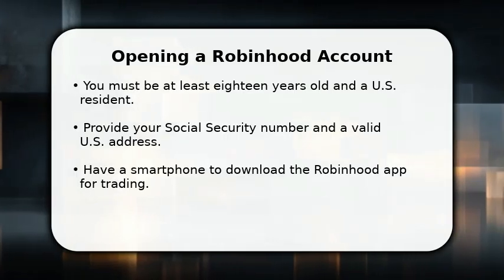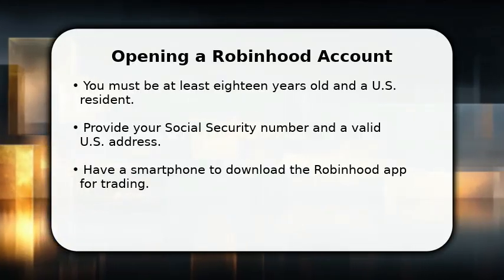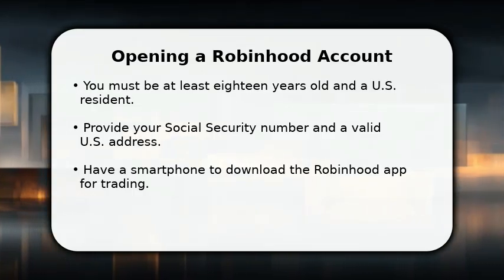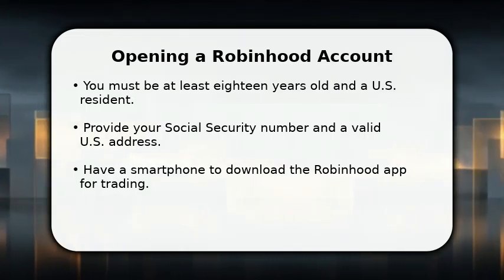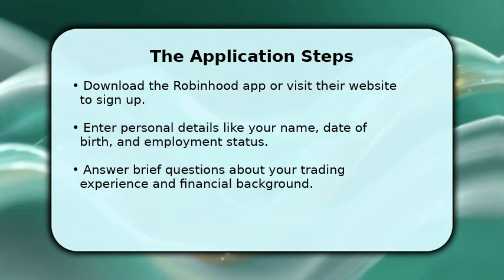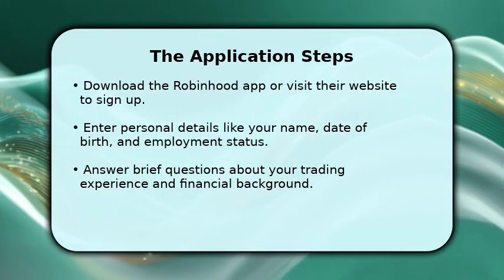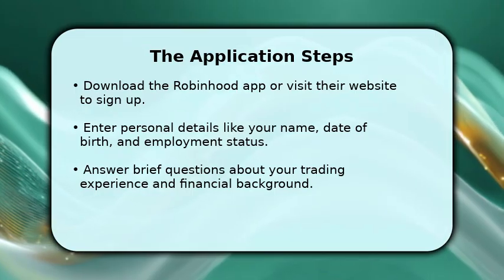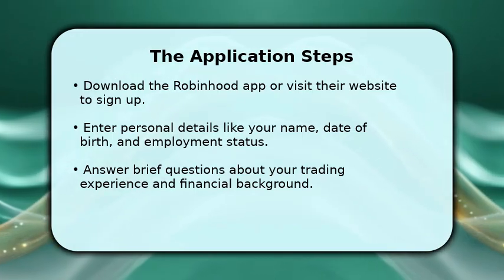How to Open Robinhood Trading Account (Full Guide)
In this comprehensive guide, we'll walk you through the step-by-step process of opening a trading account on Robinhood. From creating an account to funding and placing your first trade, we'll cover everything you need to know to get started with investing in the stock market. Whether you're a beginner or an experienced trader, this video will provide you with valuable insights and tips to help you navigate the world of online trading.